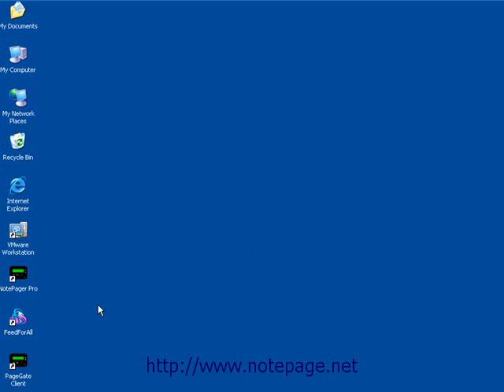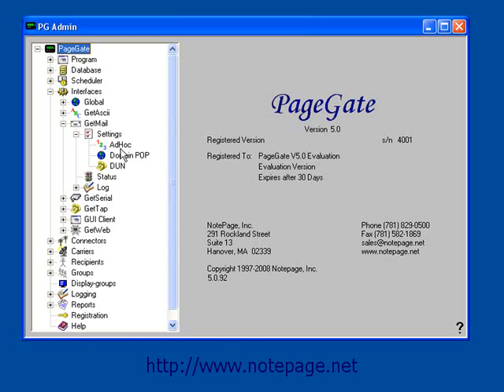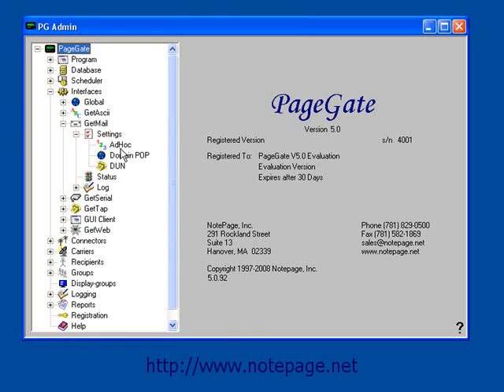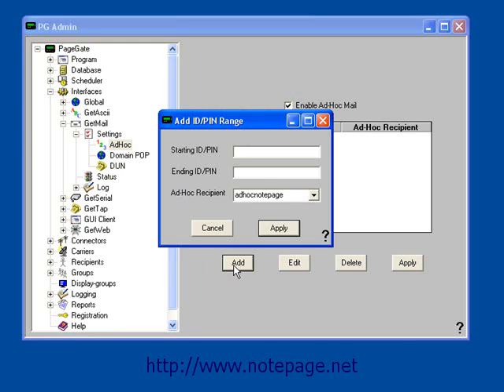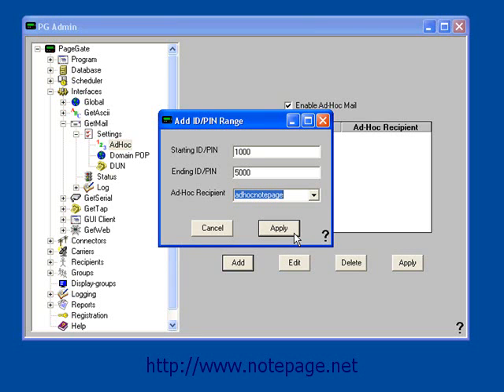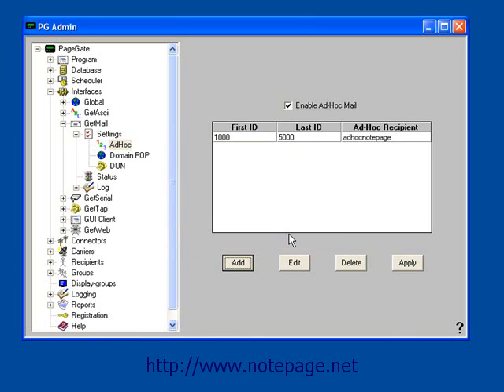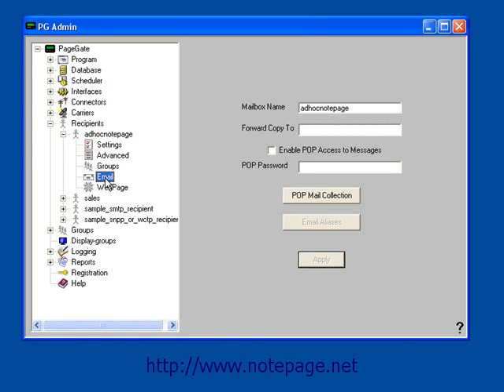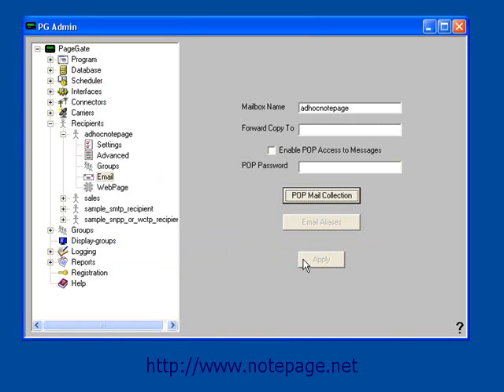Advanced PageGate Commandline / ASCII Setup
How to setup the advanced polling options in the Commandline/Ascii interface in PageGate. to send text messages to mobile and cell phones.